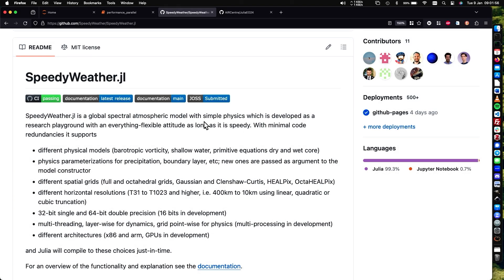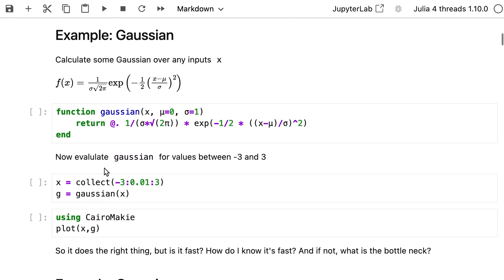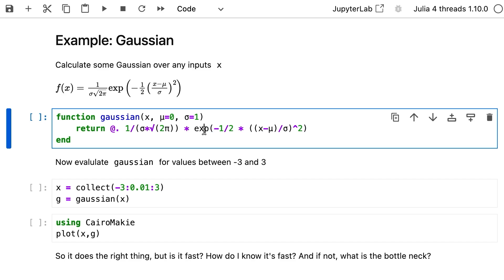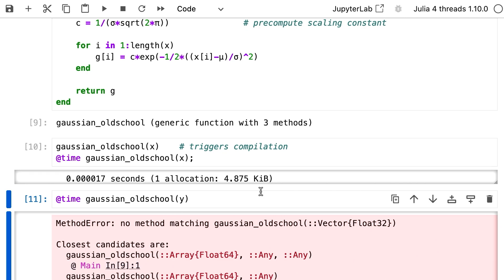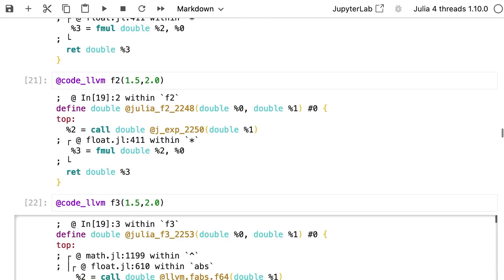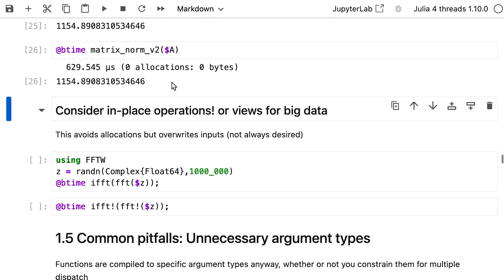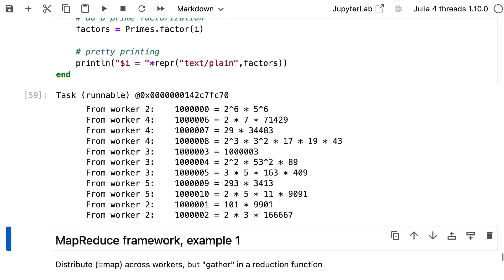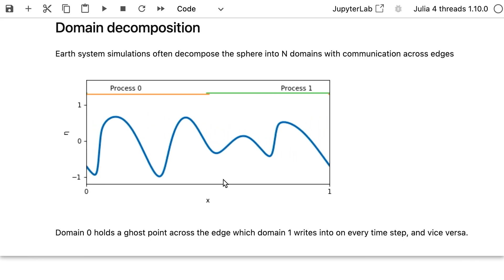Introduction to Performance and Parallel Computing: Find and Release the Brakes - Milan Klöwer